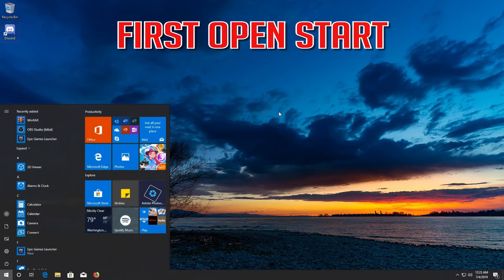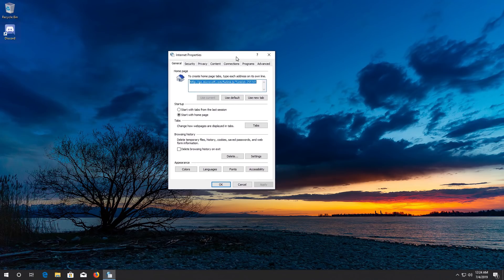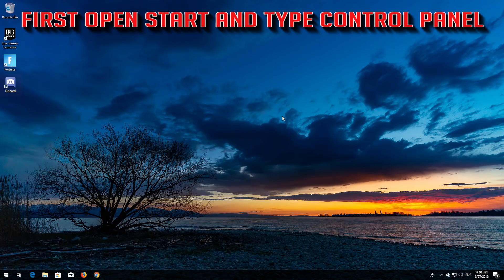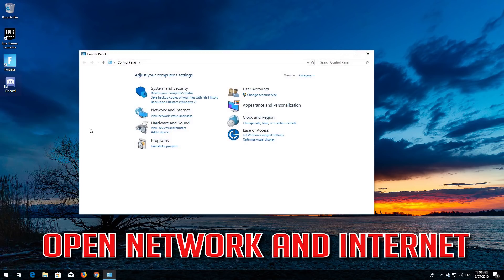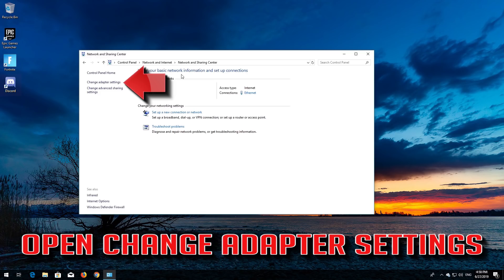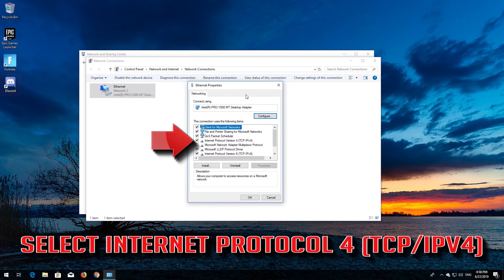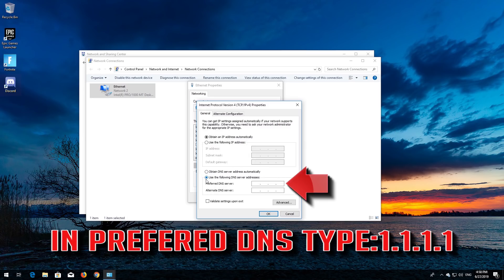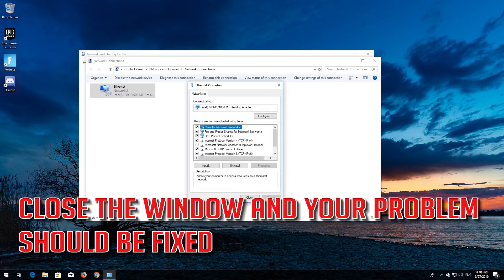Fix Discord Not Connecting -[2 Solutions] 2026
This Tutorial will help you fix the following issue: Discord Not Connecting Solution.